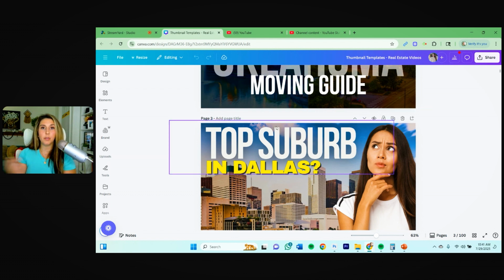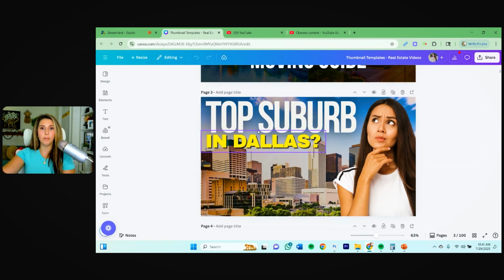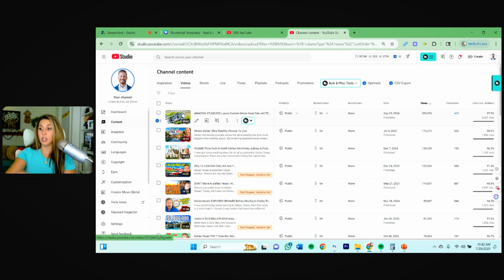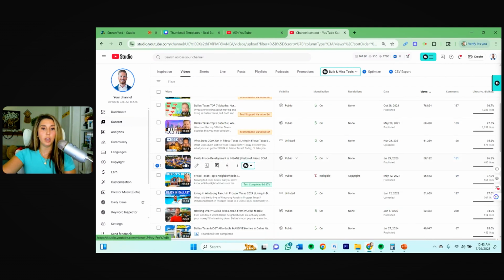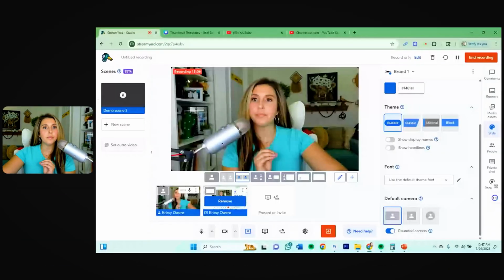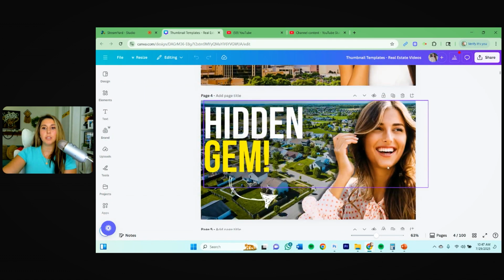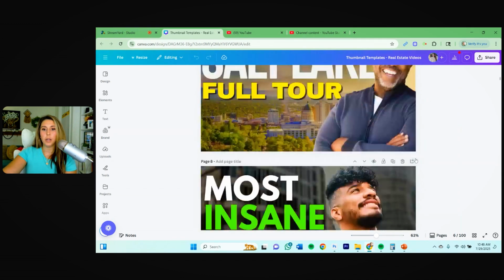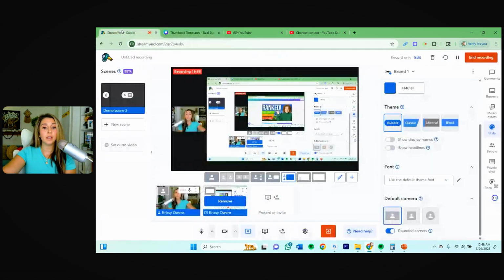These 4 Things Will INSTANTLY Fix your YouTube Thumbnails & Hike Up Your Video Views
YouTube thumbnails are vital for success on YouTube, as they are key to getting the click and driving views. In this video, learn why having good thumbnails is essential, and how to avoid mistakes small youtubers make when creating them. Check the links below for thumbnail templates to help you improve your YouTube thumbnails today!

 I’ll walk you through my C4 framework for creating thumbnails that are clear, contrasting, concise, and eye-catching, so you can stand out and get more views.

We’ll cover how to choose high-quality, clear images, pick bold colors that pop, and use short, punchy text that grabs attention fast. You’ll see why keeping things simple often beats busy designs, and how developing a unique thumbnail style can help build your brand authority on YouTube.

Whether you’re a real estate agent looking for more leads or a small business owner wanting to grow your channel, these thumbnail tips will help you boost your click-through rate, attract the right audience, and get YouTube recommending your videos more often.

If you’re ready to get more clicks and more views with better thumbnails, this is your ultimate guide.
💰 How I Edit YouTube videos that ACTUALLY get leads - FULL COURSE
📍links mentioned:
Get My High-Converting Thumbnail Template Pack (a FULL YEAR of Thumbnails)
CHAPTERS
00:00 Why Thumbnails Are Crucial for YouTube Growth
01:34 The C4 Thumbnail Framework for Real Estate and Small Business
02:57 Creating Clear and High-Quality YouTube Thumbnails
03:45 Click-Through Rate Goals for YouTube Success
05:25 Designing Thumbnails That Work on All Devices
06:27 Using Contrasting Colors for Standout YouTube Thumbnails
09:25 Keeping Text Concise for Better Thumbnail Performance
10:24 Making Eye-Catching Thumbnails That Build Your Brand
11:40 Avoiding Overcrowded and Confusing Thumbnail Designs
14:23 Why In-Shot and Hybrid Thumbnails Get More Views